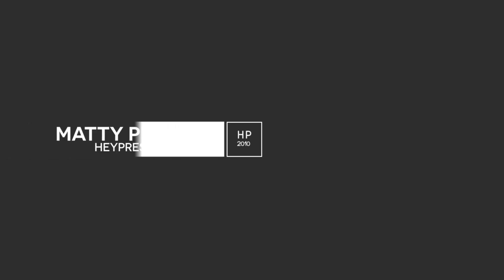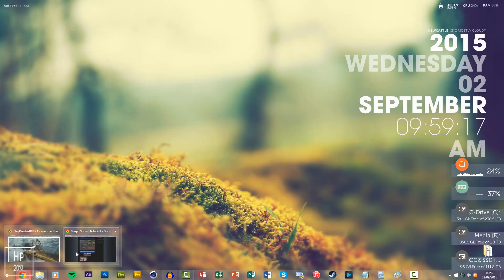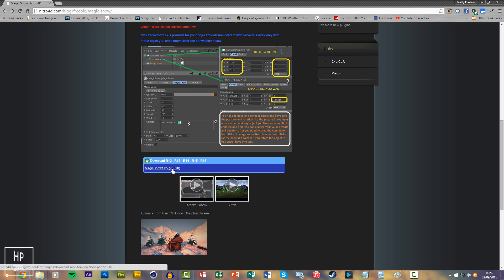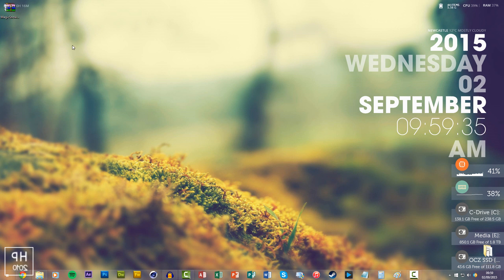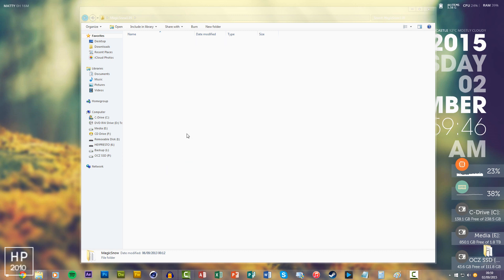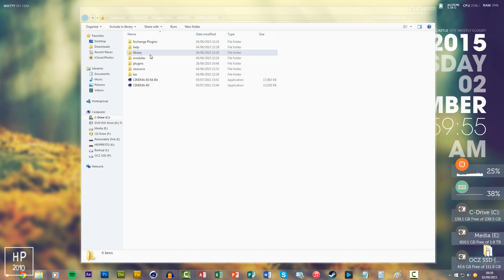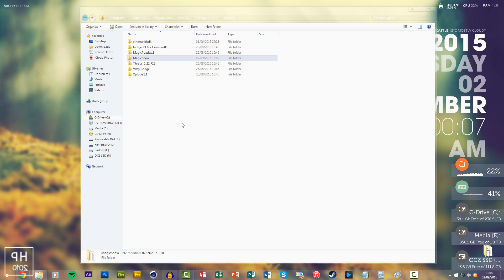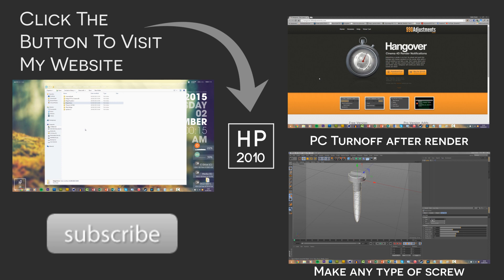How To Install Any Plugin In Cinema 4D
In this tutorial you will learn how to install any plugin for Cinema 4D!